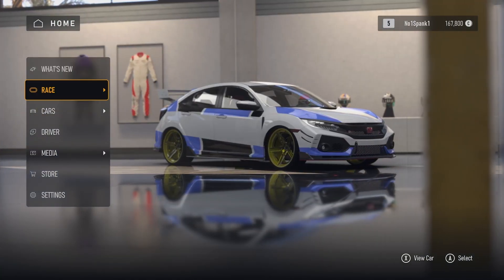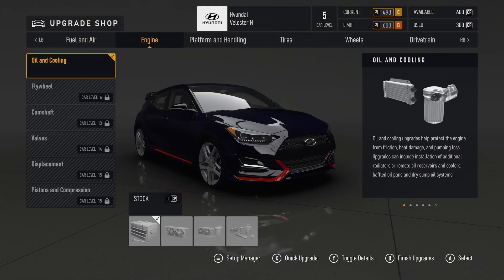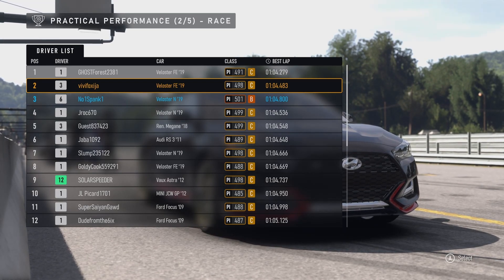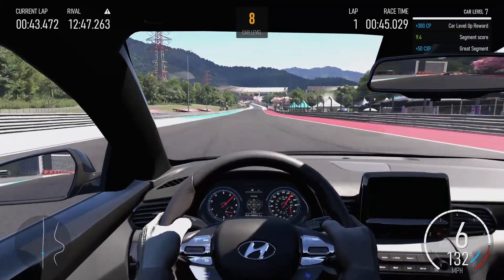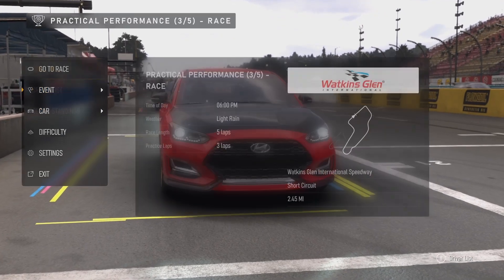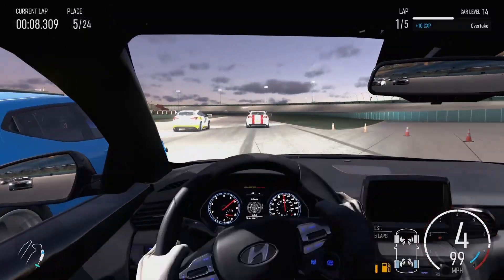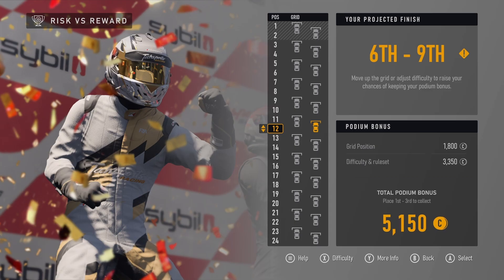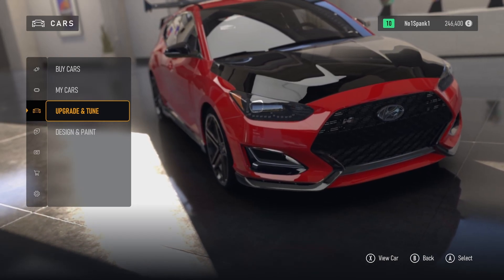Forza Builders Cup - Quickest XP and credits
Step by step video how to do the Builders Cup series after you complete the introduction series to harvest most car points and credits.  Also have a car you can use a decent tune on for online events at the end.  Why waste time on inferior machinery??